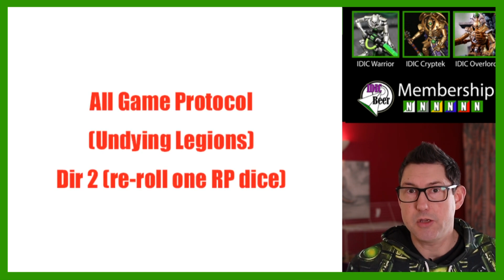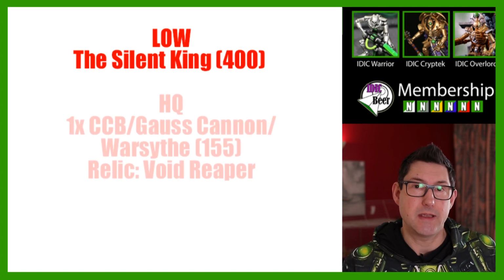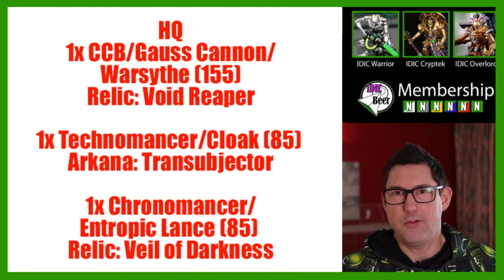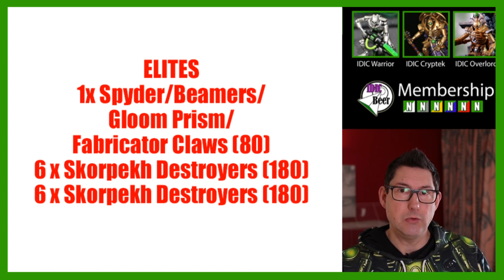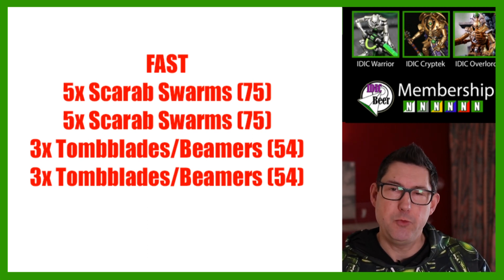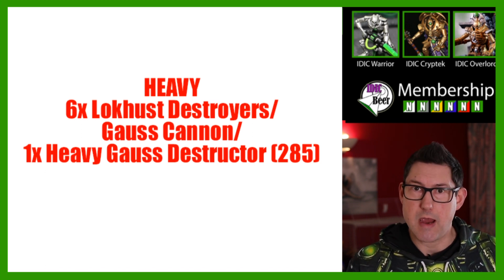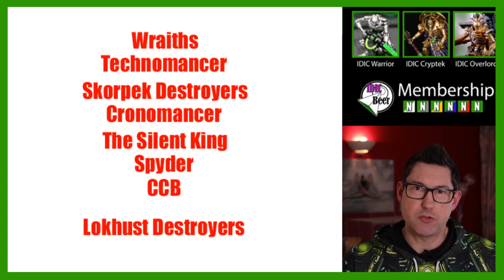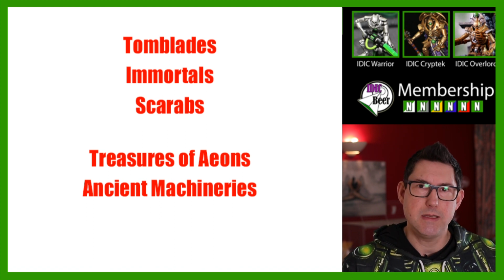Arks of Omen Competitive Necron List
Let's take a look at a subscribers 2000 point Arks of Omen Competitive Necrons Army List.